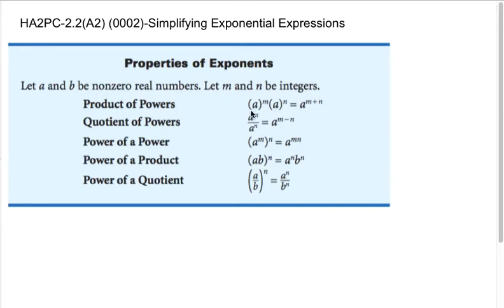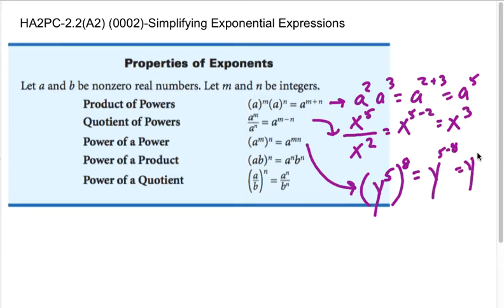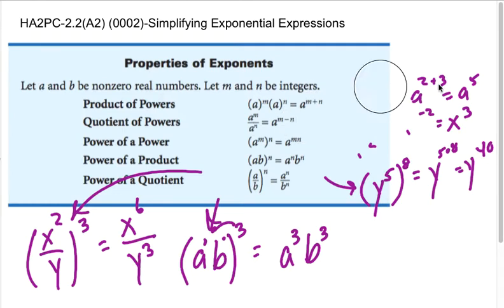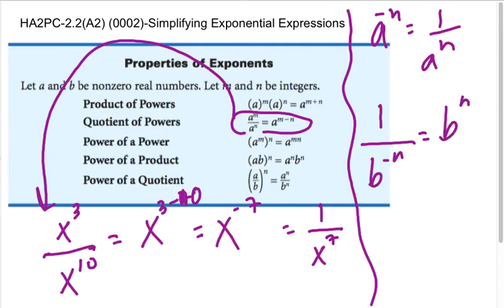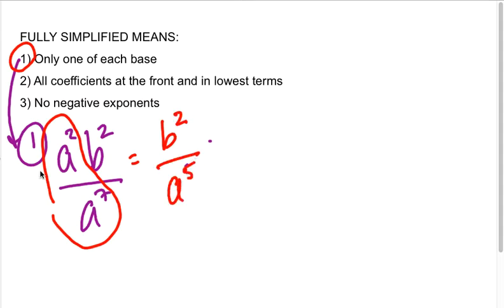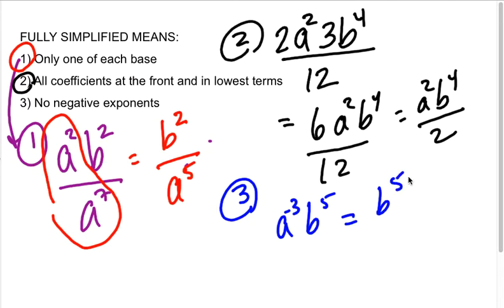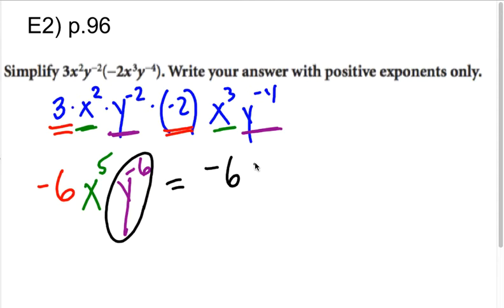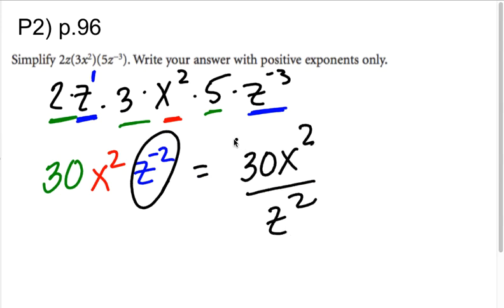HA2PC 2.2(A2) (0002) Properties of Exponents E2 P2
Replacement video for the video that was lost like Atlantis...hopefully it connects the dots from video 0001 to 0003.

Course: HA2PC
Section: 2.2 (A2)
Video #: 002
Topics:   Properties of Exponents

Notes: 0:00
Example 2: 5:10
Practice 2: 6:05